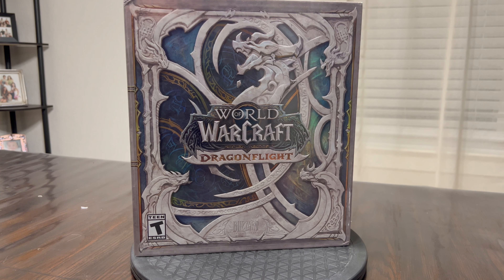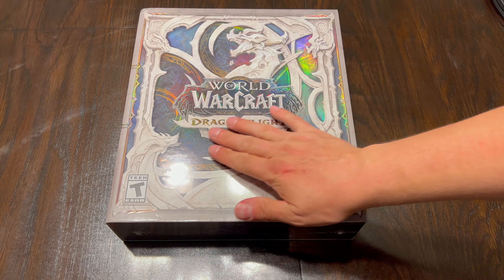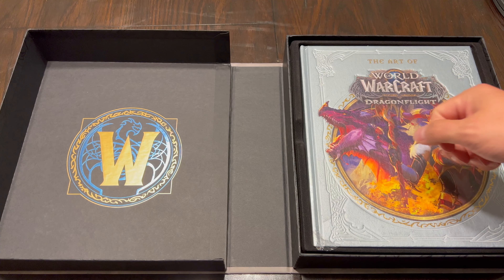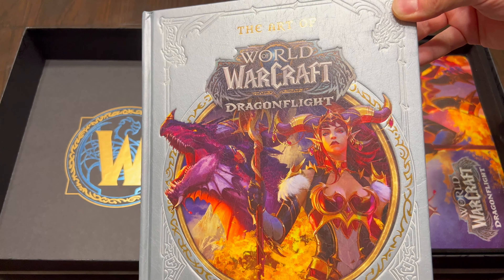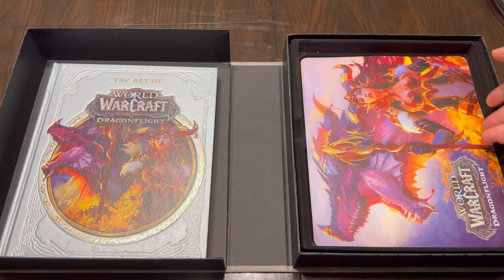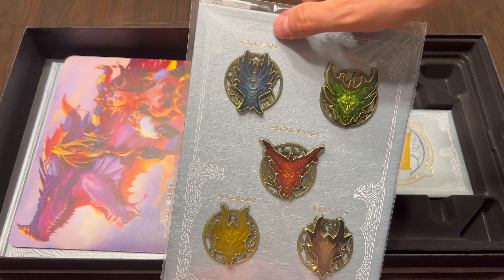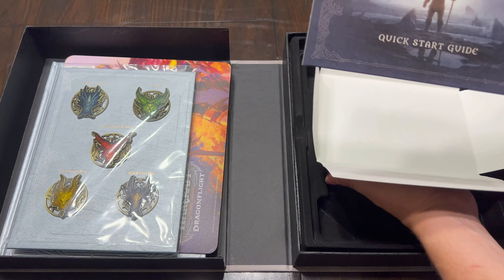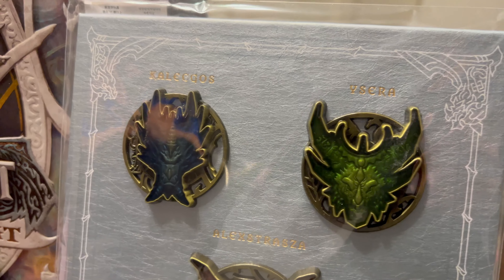Dragonflight Collector's Edition Unboxing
The World of Warcraft Dragonflight Collector's Edition box has arrived!  Blizzard finally getting us the physical box ahead of the launch of the expansion!

Composed by Jake Lefkowitz, Glenn Stafford, David Arkenstone and includes classic World of Warcraft themes by Jason Hayes.

Music Director: Derek Duke